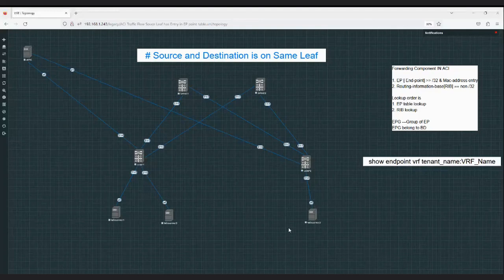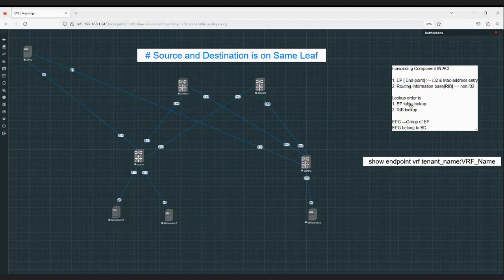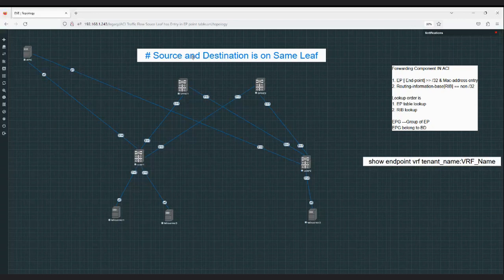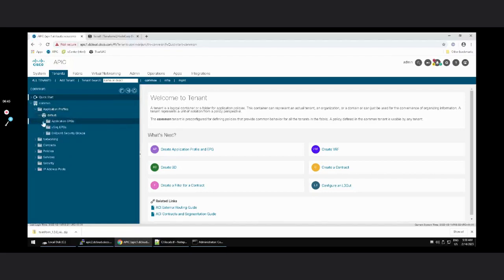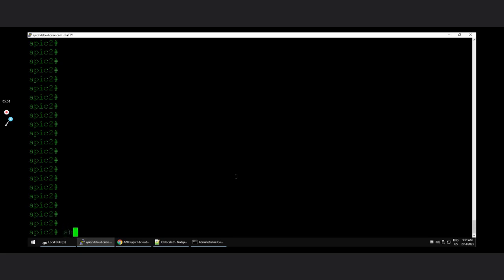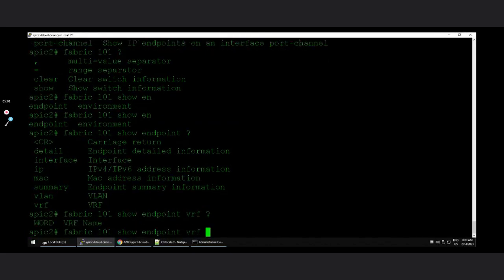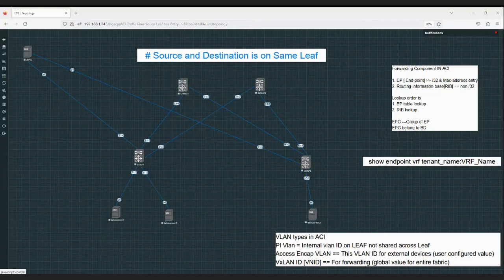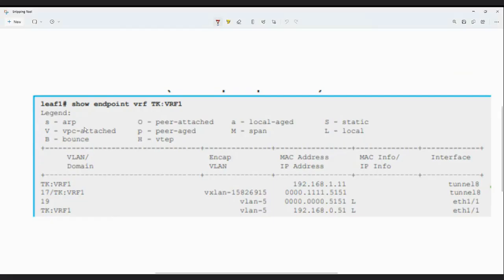Cisco ACI | Packet Forwarding Src & Dst on Same Leaf | Forwarding Component | Vlan types in ACI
Cisco ACI | Packet Forwarding Src & Dst on Same Leaf | Forwarding Component | Vlan types in ACI | Nexus9000